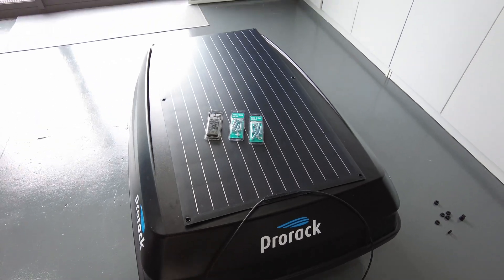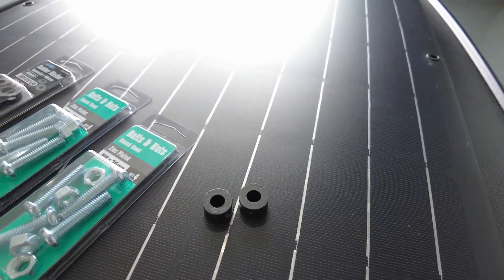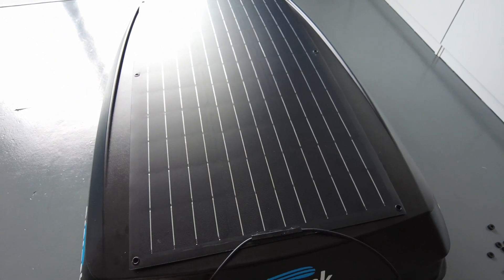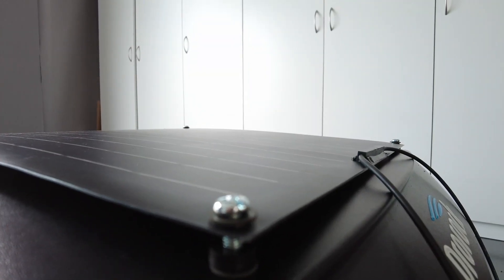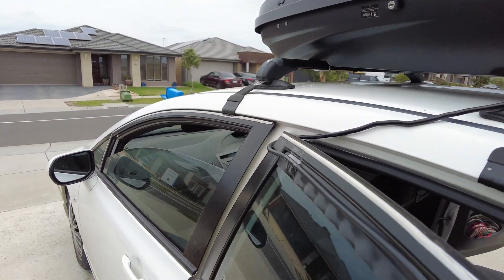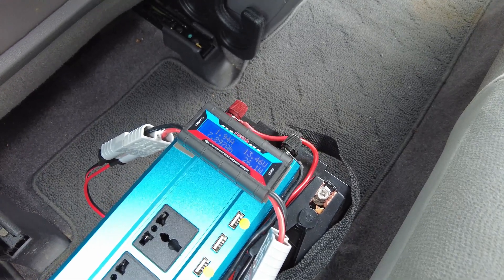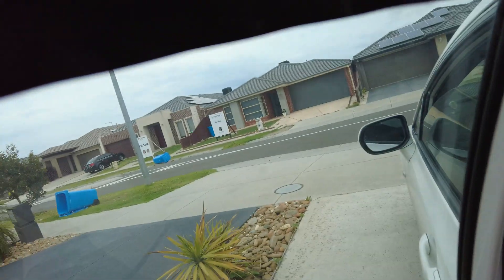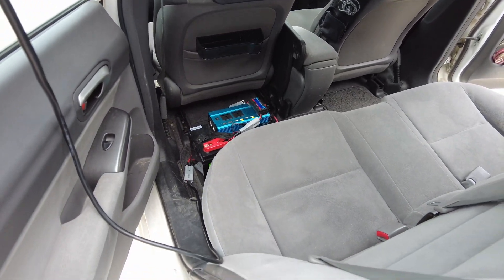How to Install Solar Panel on Roof Box Pod 100W- Honda Civic Camping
In this video i will show you how i mounted my 100-watt flexible solar panel to the rooftop cargo box - Roof Box or Roof Pod on my Honda Civic. I didn't know if this would work but I'm happy to report that it works perfectly and i drove my car  more than 10k without any issue.

I choose this solar panel from eBay due to its size fits by Roof Box perfectly 1000mm x 500mm
Washer keeps it water tight no issue till date as holes drill are 8mm and bold just fits in.

Solar Panel: 100W from eBay
AMPS in Full Sun approx 4.58amps Max
Roof Box
Washers :M8 from Bunning
Bolts: M8 x35mm
Spacer: 10mm from eBay